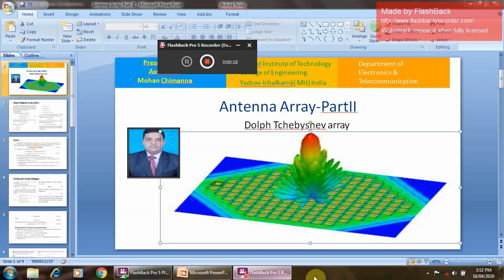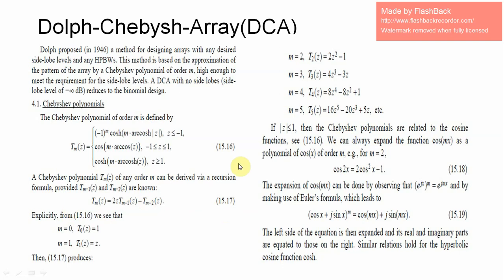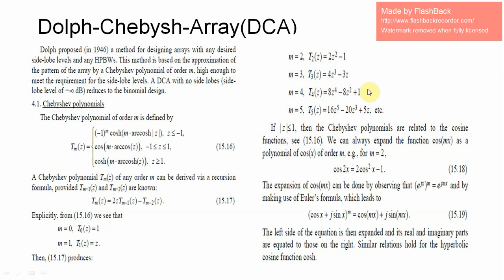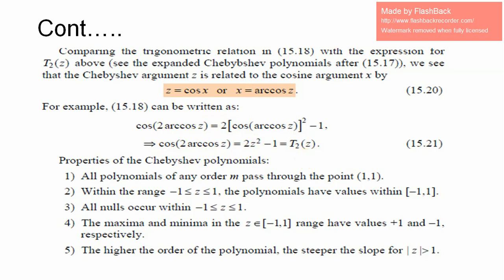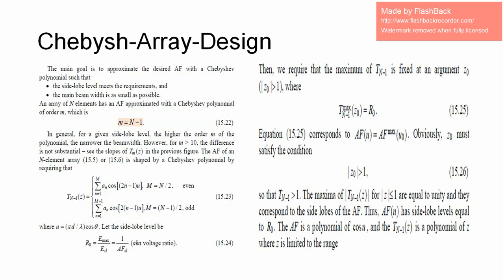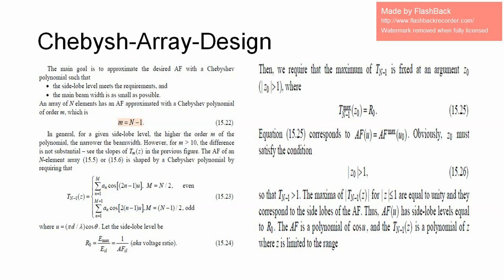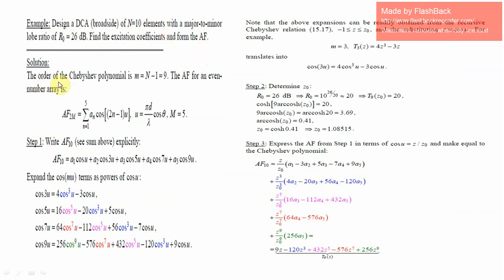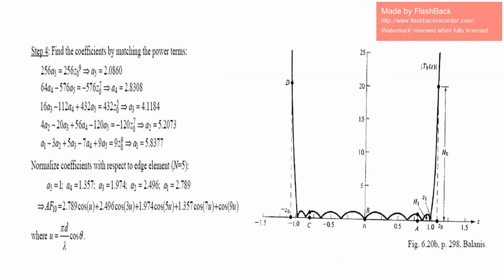Antenna Array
DCA